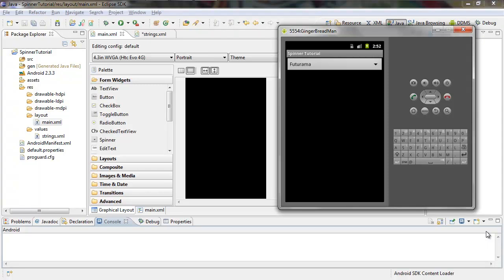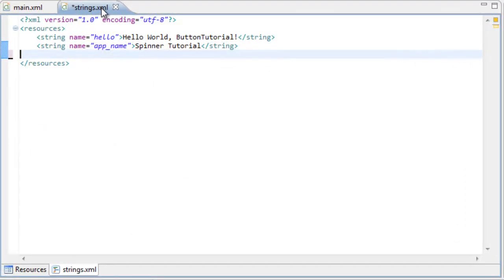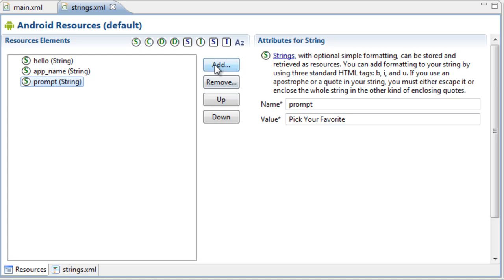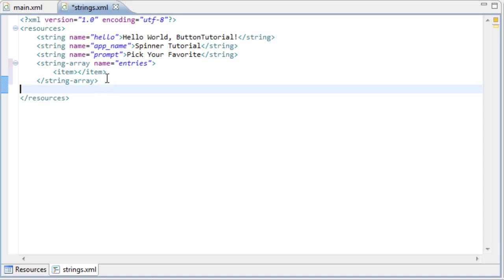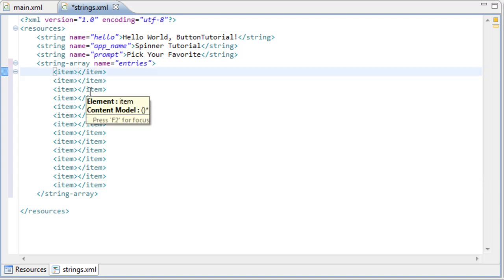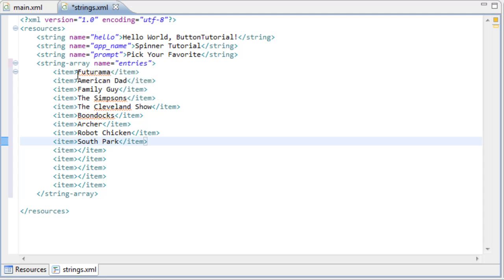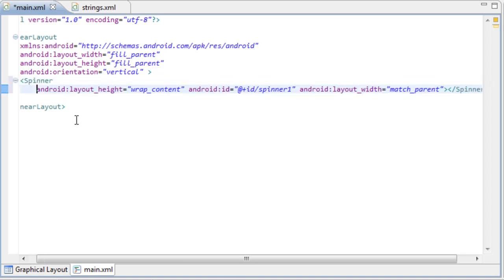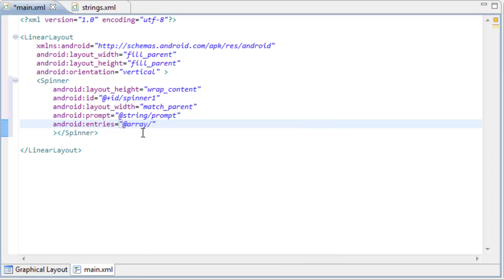How to Develop Android Apps | Spinning Spinners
In this video we learn how to make a spinner display a list of items/entries the easy way, all using xml please give feedback, and sub the channel.